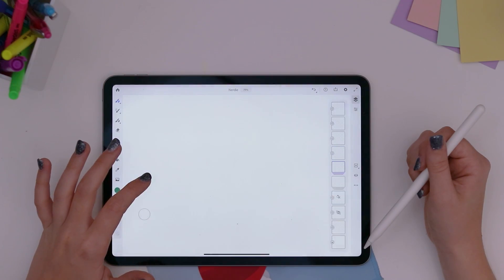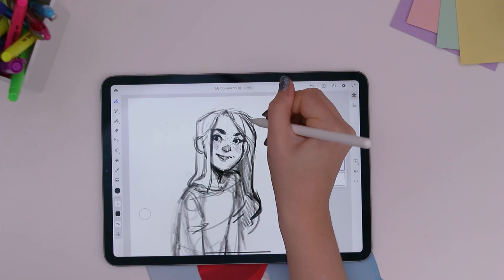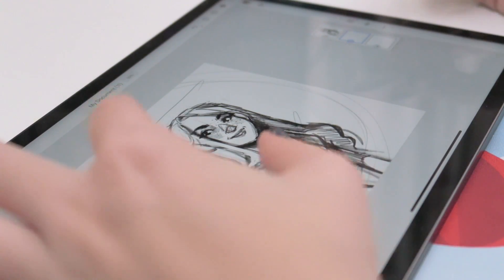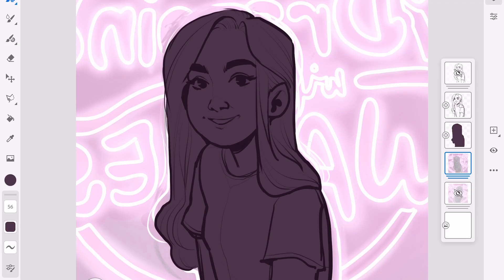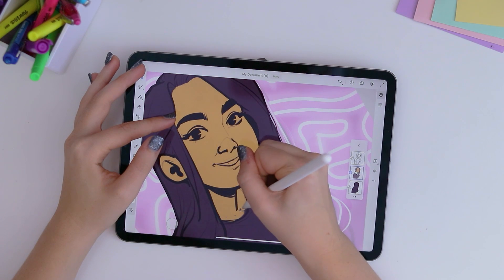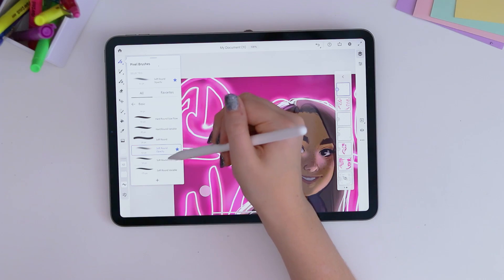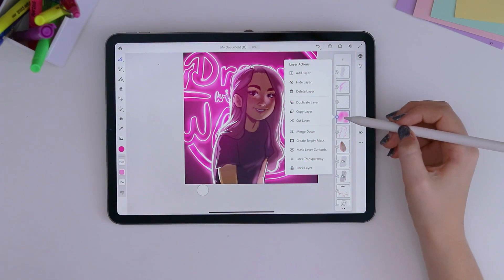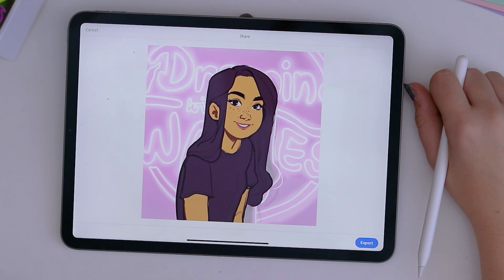PLAYING WITH LIGHTING & NEONS! | Digitally Painting Neon Lights in Adobe Fresco & Photoshop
As a digital artist, I consumed hours in Photoshop like it was breakfast cereal at school and at home. Its a feeling I can't quite describe, being recognized by a company that has been such a big part of my life.

I did an AMA in their Instagram Stories. I answered a bunch of questions.

🎨 The Adam Hughes Comic Book Cover that heavily inspired this illustration

► SUPPLIES USED:
Ipad Pro
Apple Pencil
Adobe Photoshop CC
Adobe Fresco